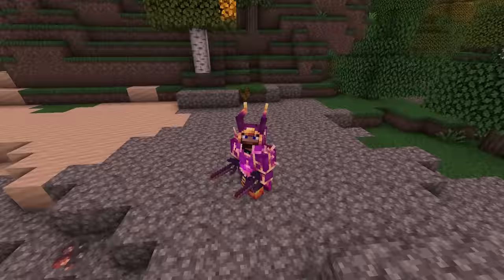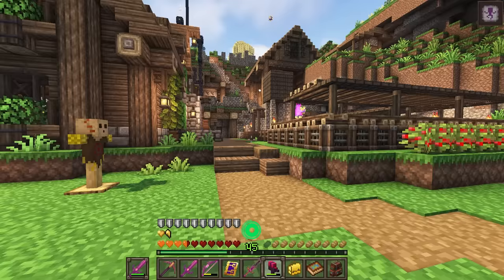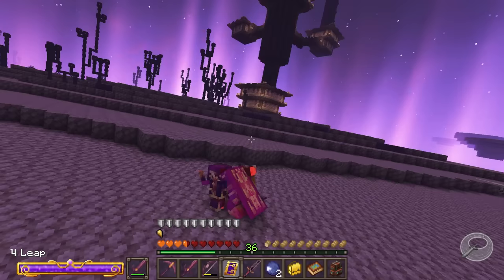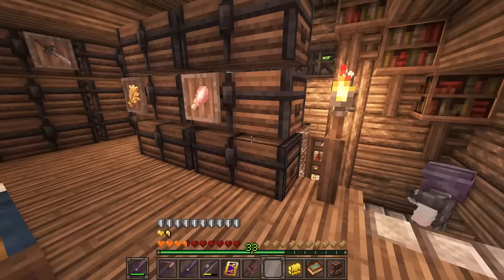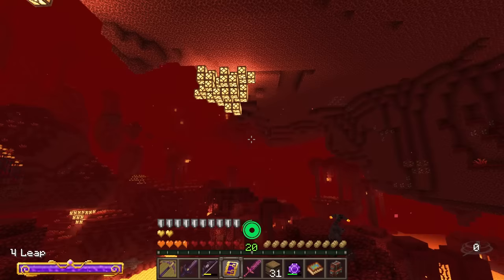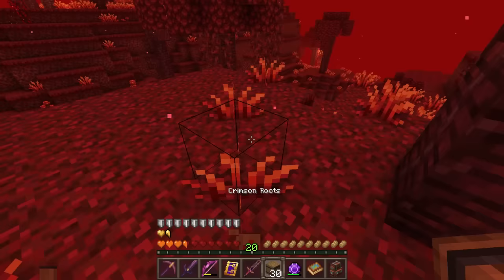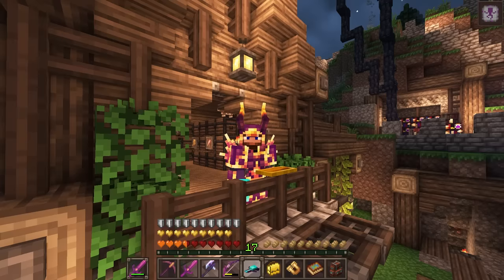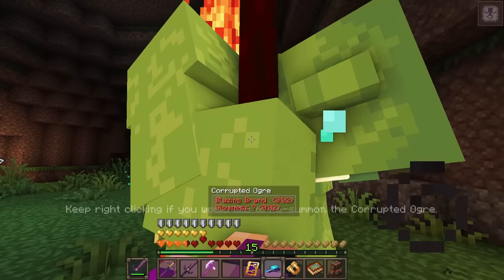DawnCraft Ep. 23 Best Weapon in DawnCraft